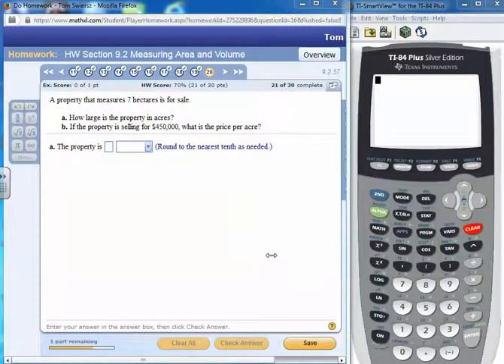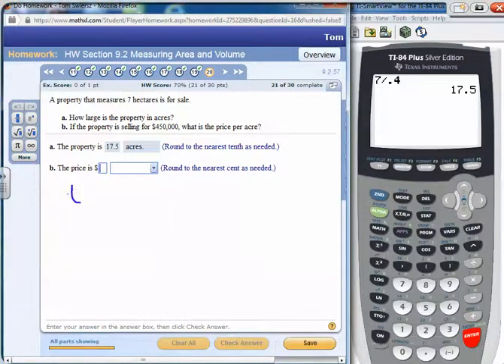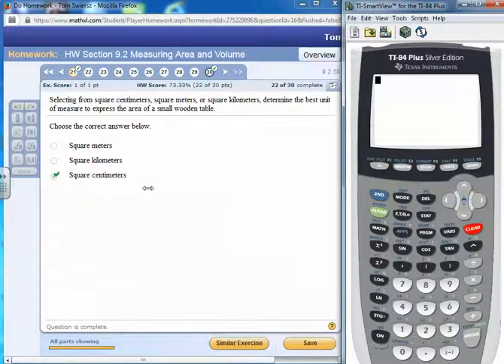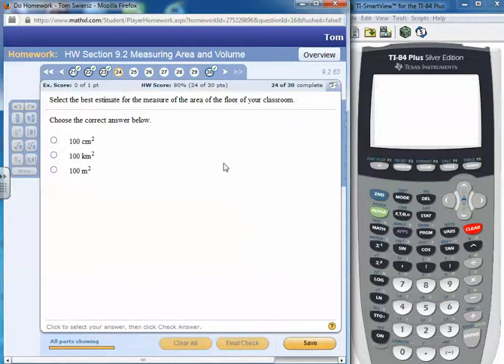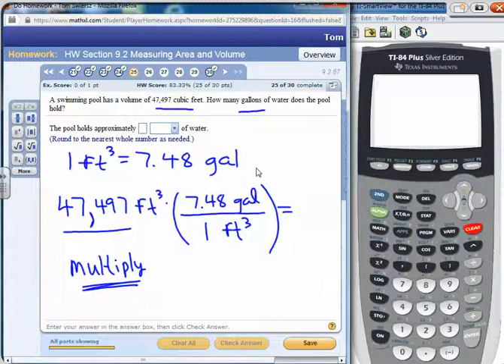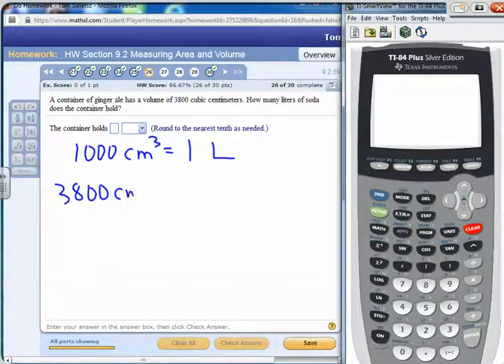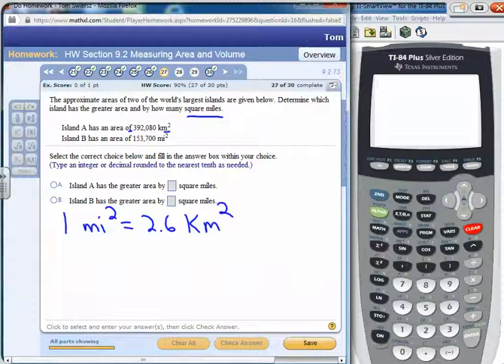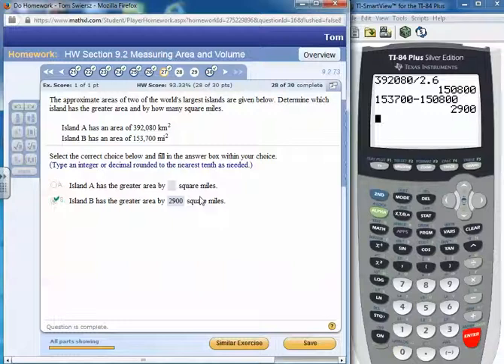Section 9.2 Homework Exercises #20 through #27 in MyMathLab